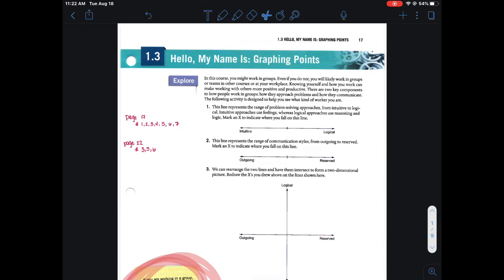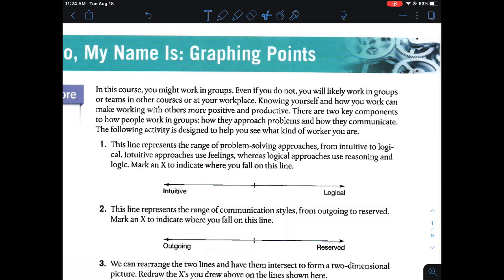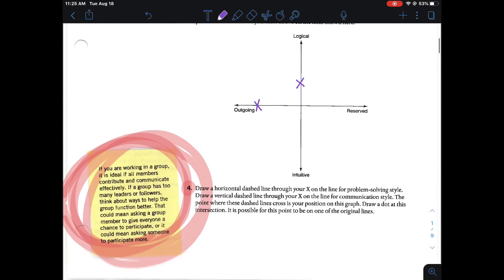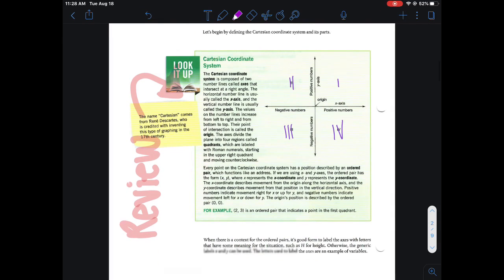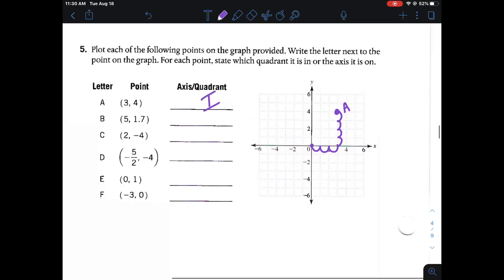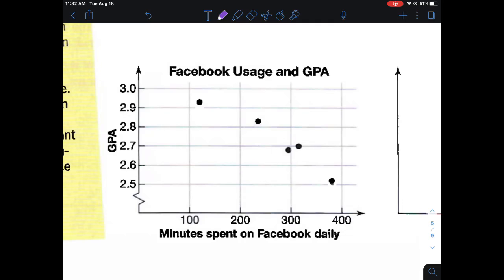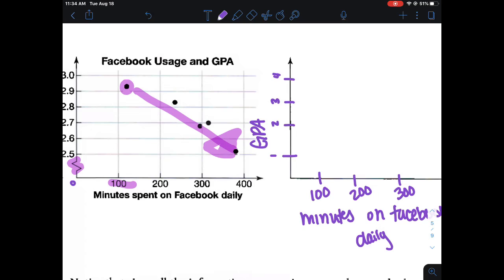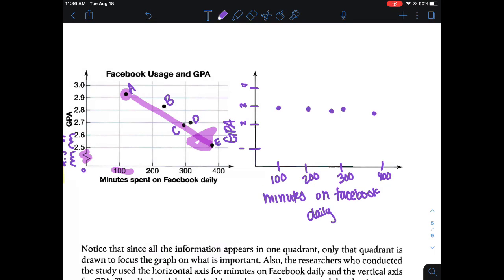1.3 plotting points